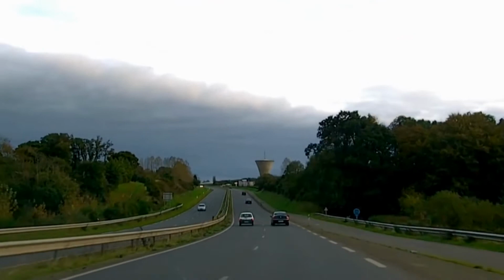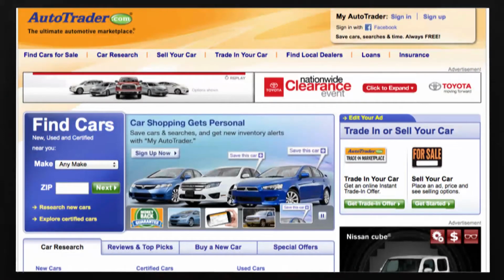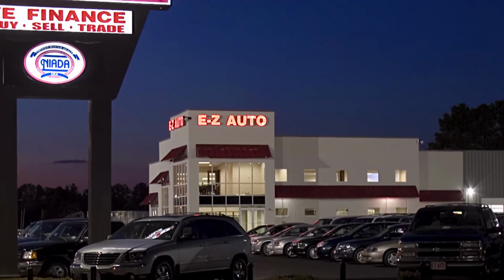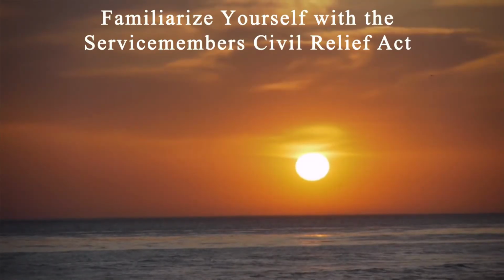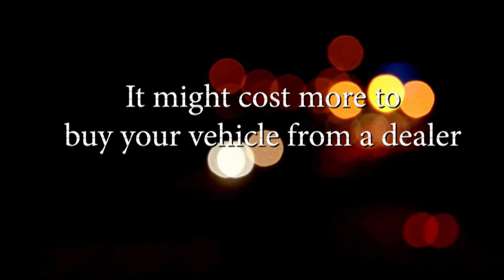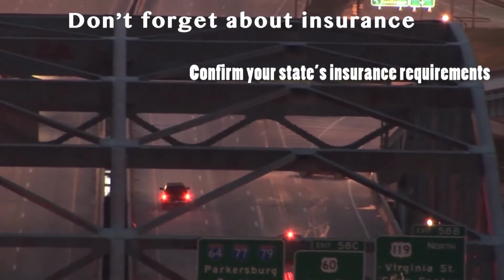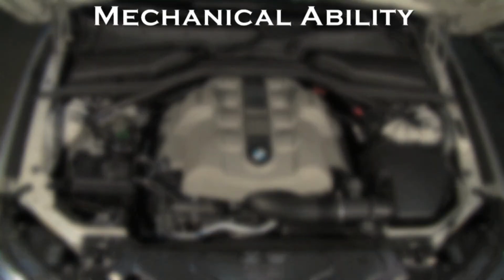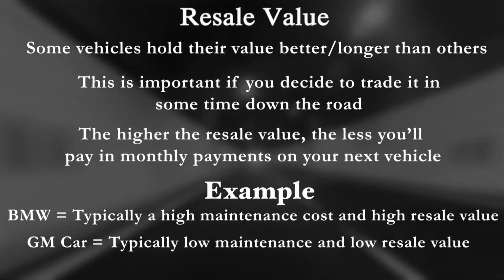Car Buying Tips for Military Servicemembers - Part 2: Beginning your Used Vehicle Search